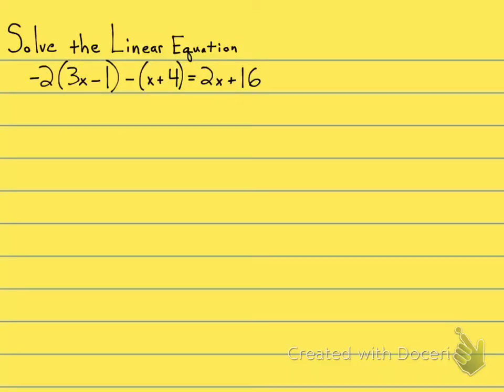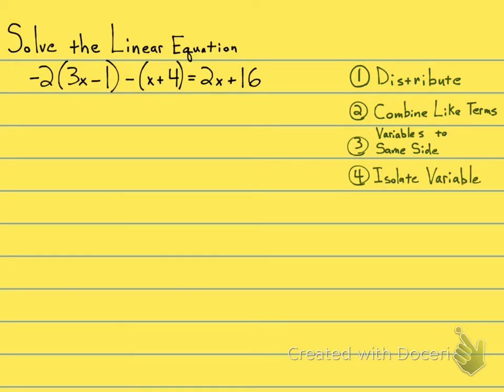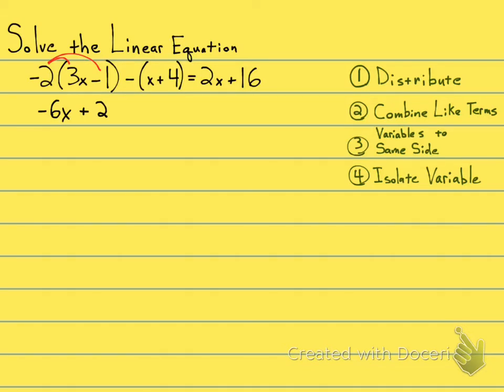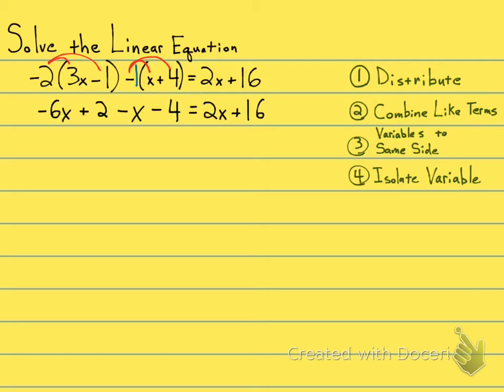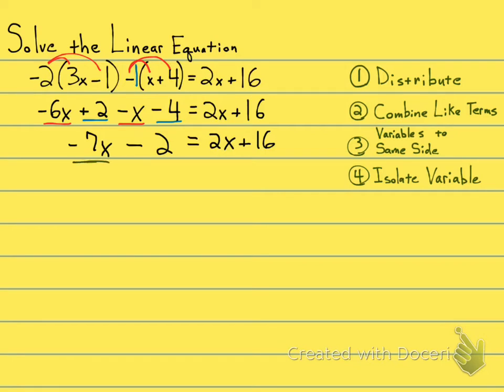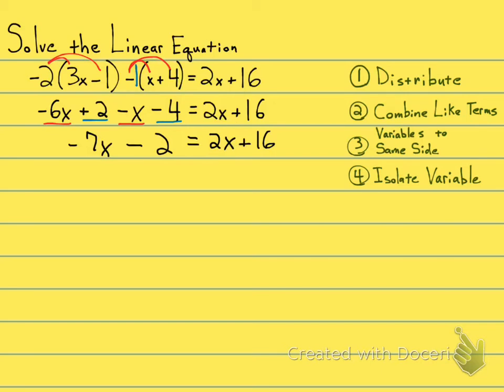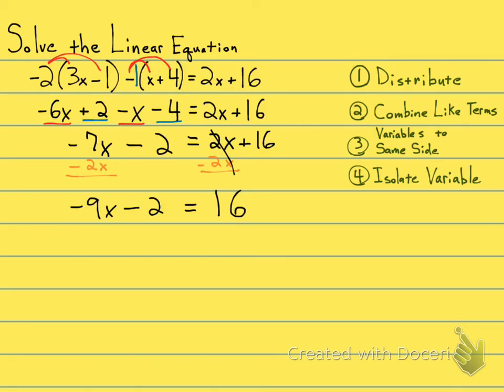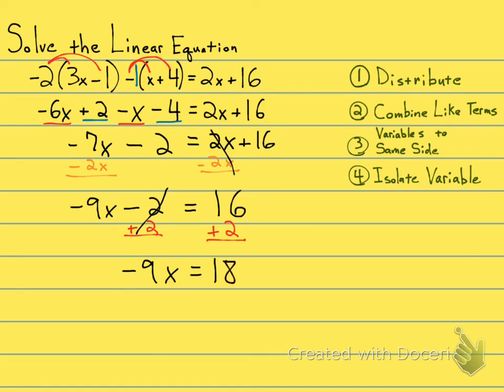2.3 Solving a Linear Equation using all 4 Steps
2.3 Solving a Linear Equation using all 4 Steps